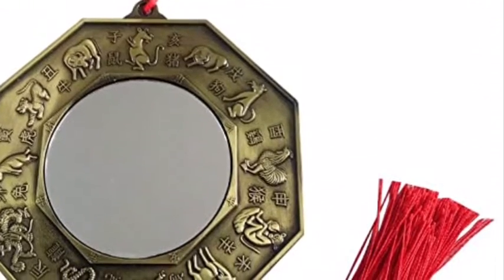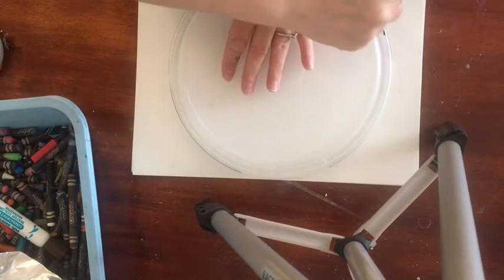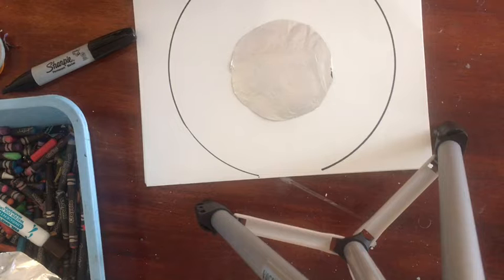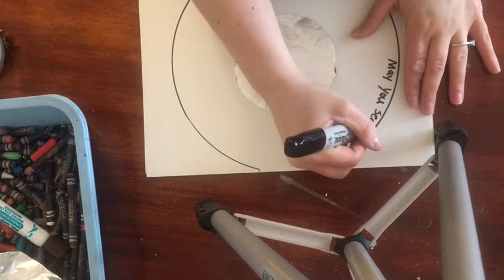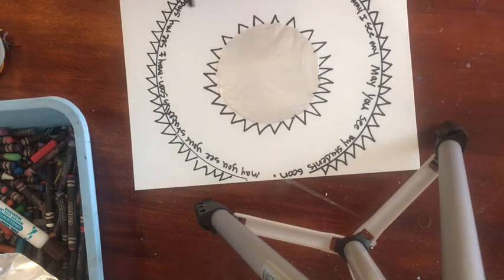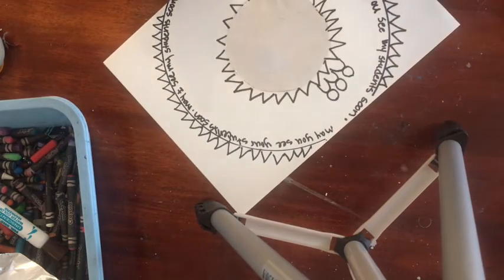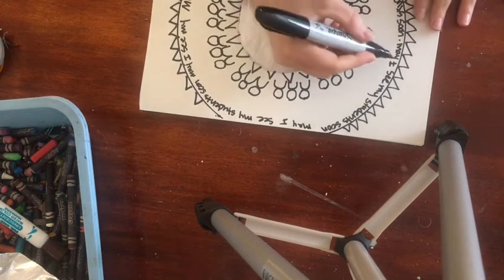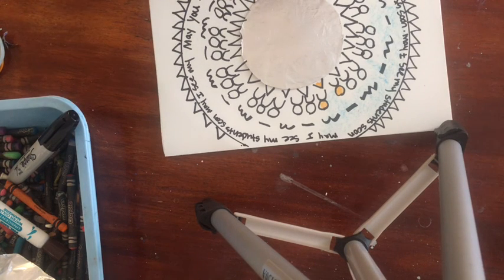3rd Grade Chinese Mirrors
We will be using symbols to make our Chinese mirrors! Think of our tree of life project and how we made symbols in the past to place around our trees.